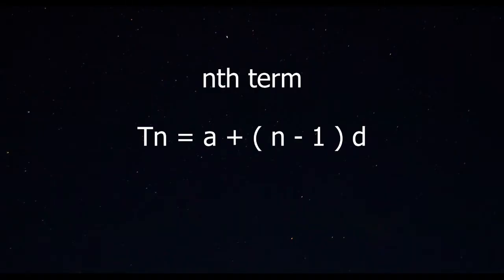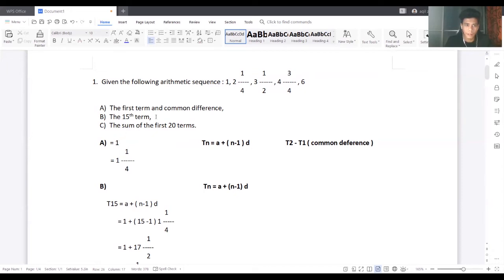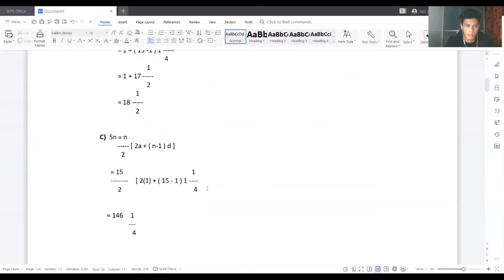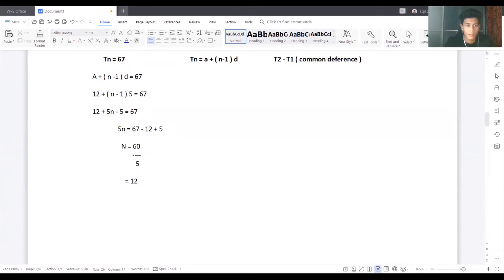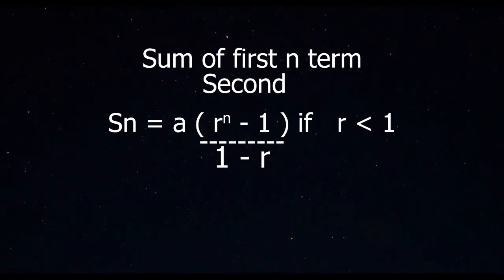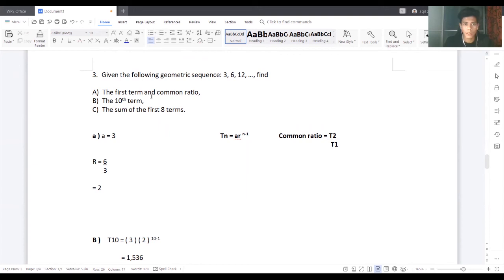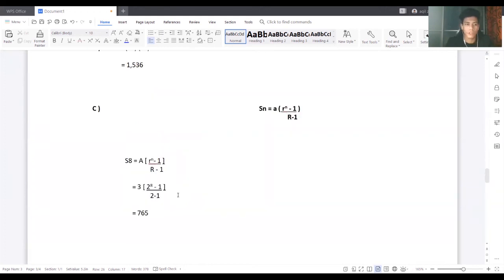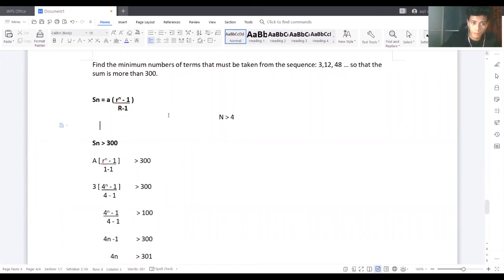Arithmetic and Geometric Sequences